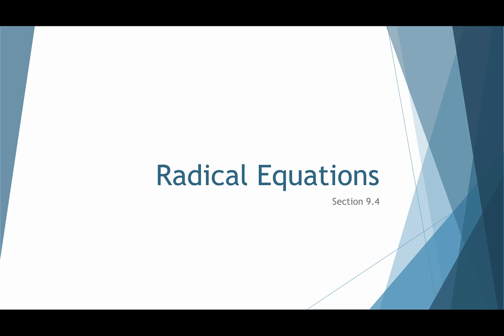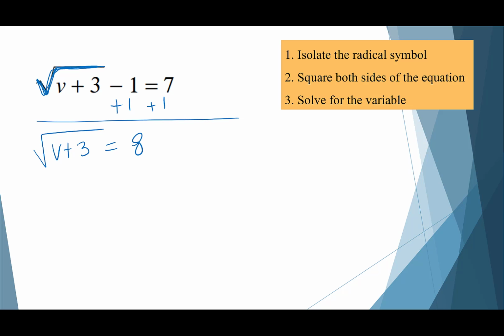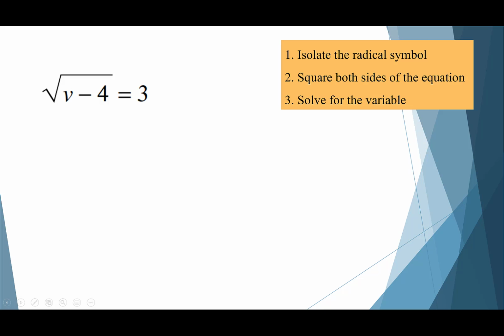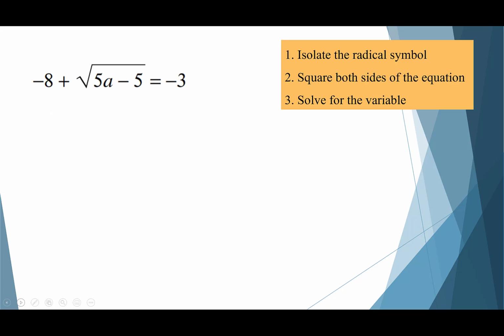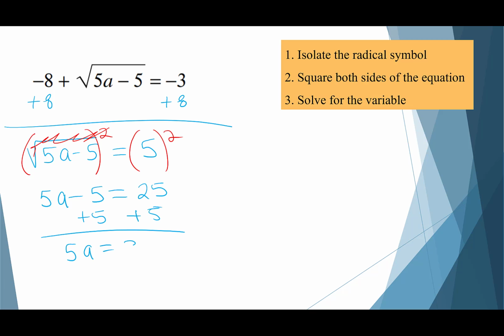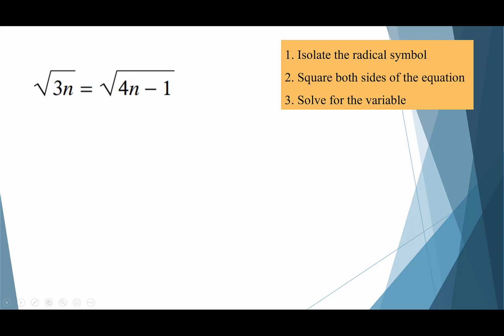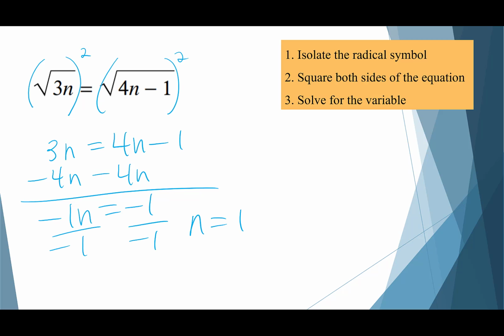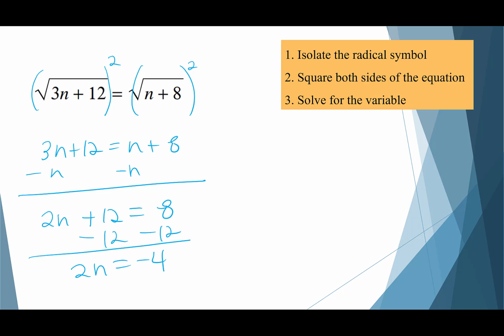Solving Radical Equations